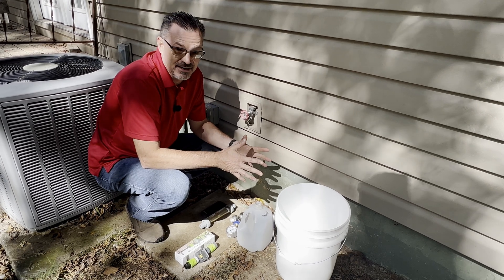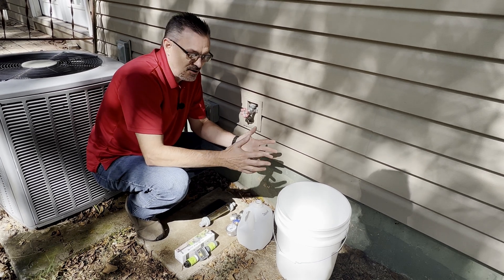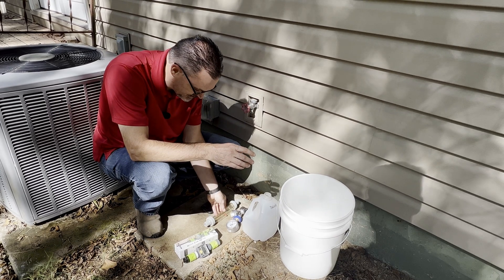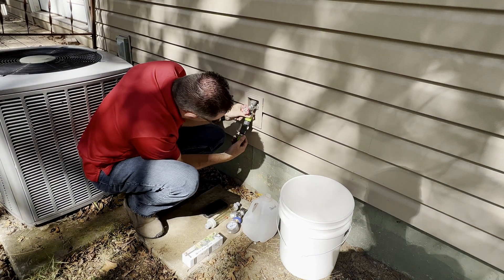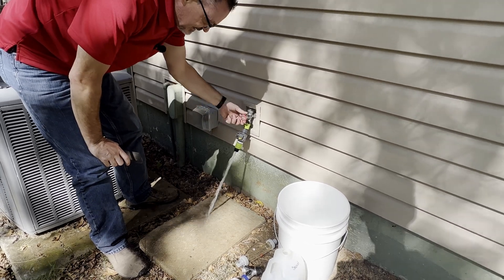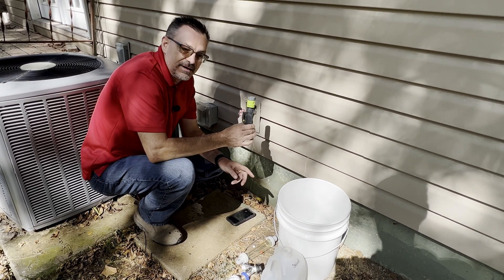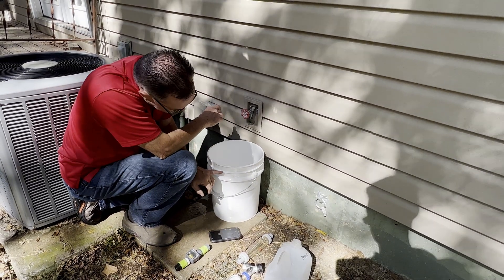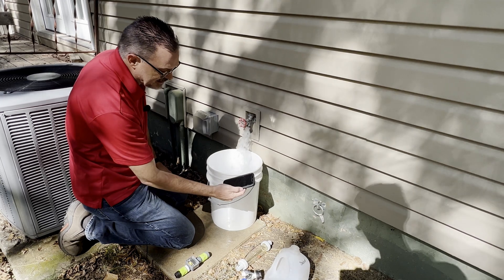Fastest way to measure water volume from any source!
In this video we talk about how to measure water volume and pressure from a variety of sources. We specifically talk about how to measure gallons per minute from a spigot, well, and spring. All of the items we used to test in this video are listed below on our Amazon links. Also let us know of any future video topics you would be interested in.

Water Flow Meter
Water Pressure Gauge
Water Hose Splitter
5 Gallon Buckets with Lids